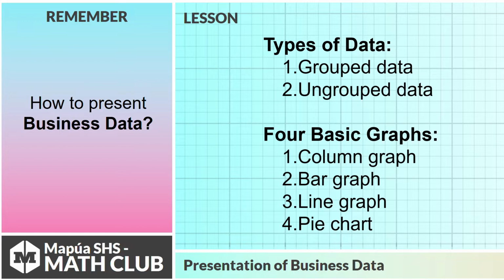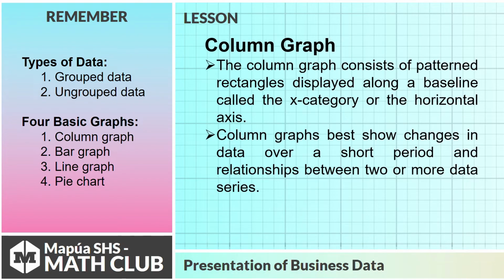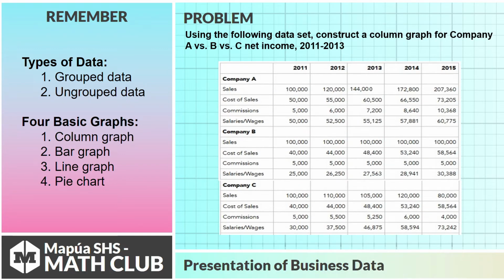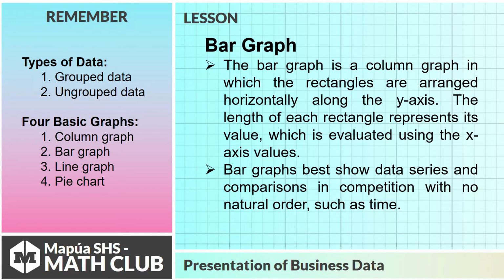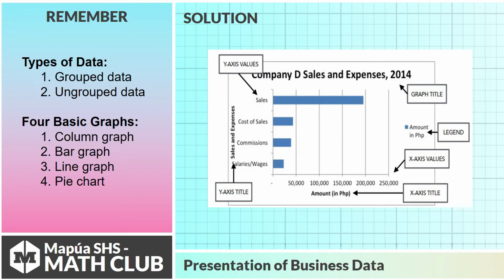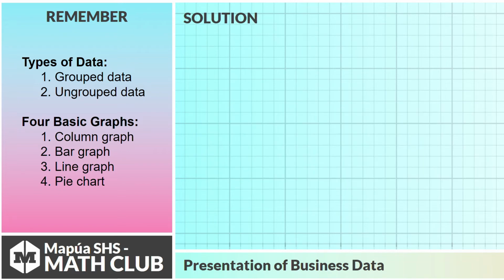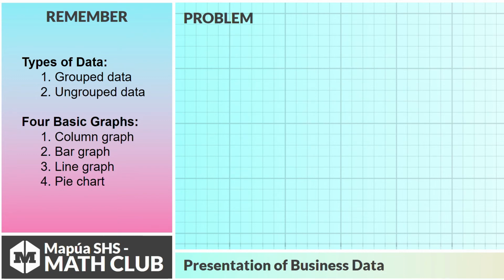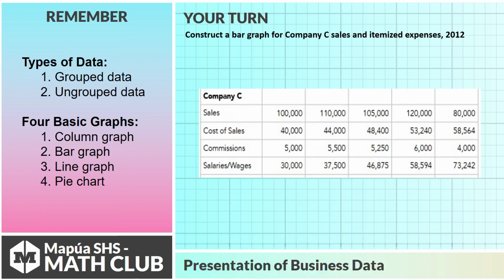Math Techniques - Business Mathematics | Episode 2: Presentation of Business Data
!! MATH TECHNIQUES !!

This video will teach you the different methods of presenting business data.

HAVE QUESTIONS?